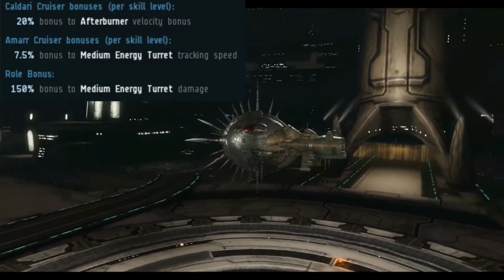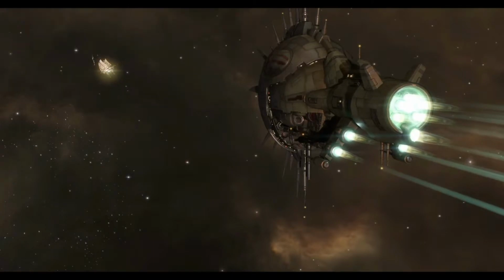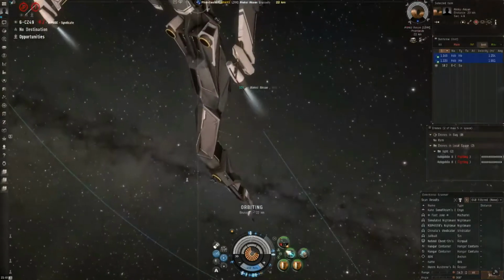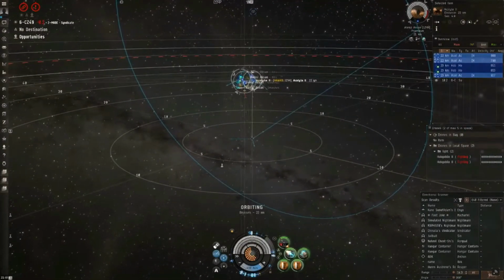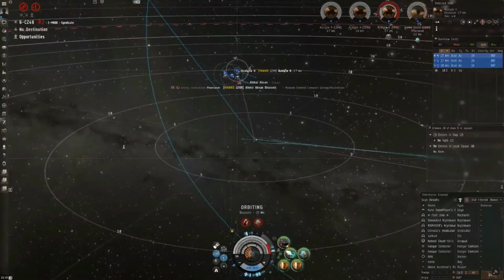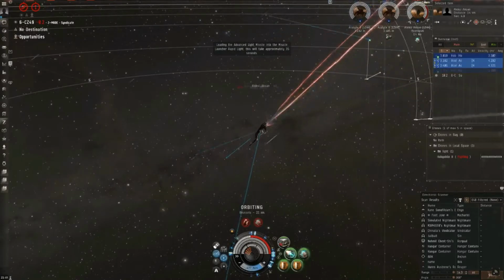Threat Assessment - Phantasm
Strap in ladies and gents, this one moves fast.